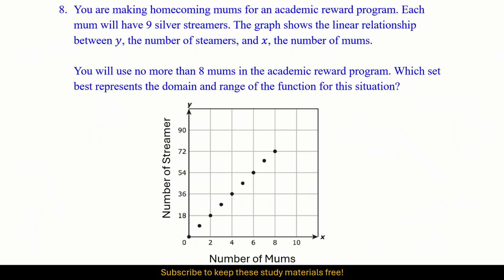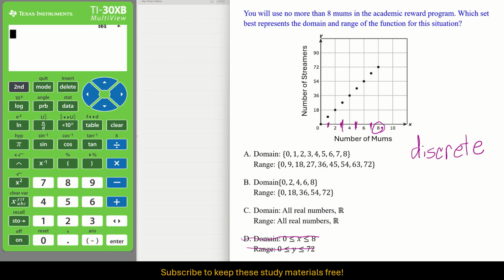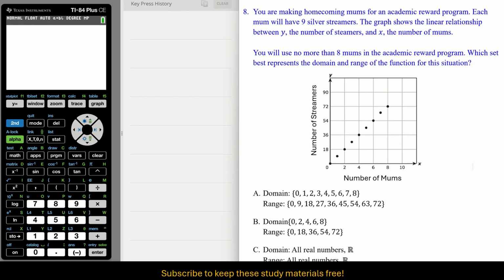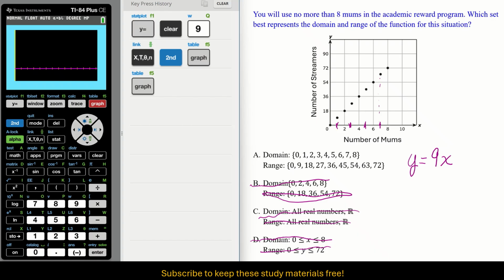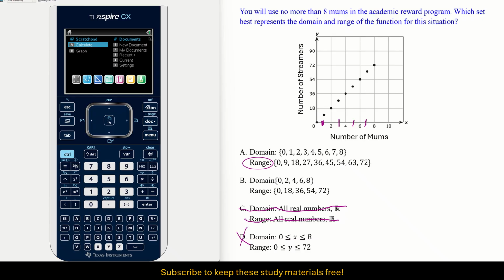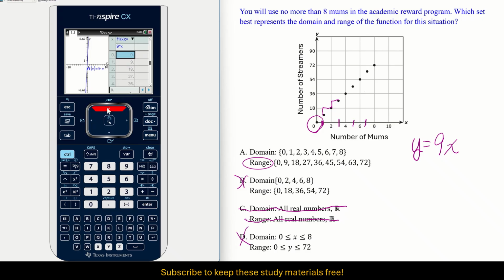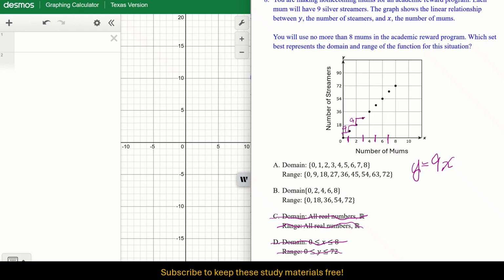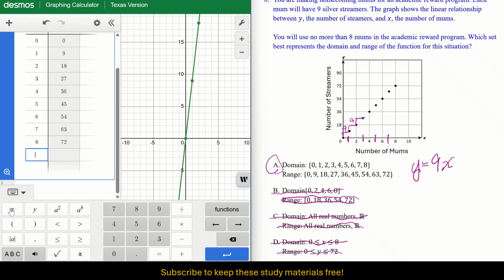Algebra 1 Domain and Range - TEKS A 2A #8